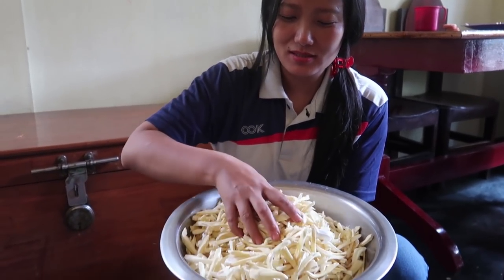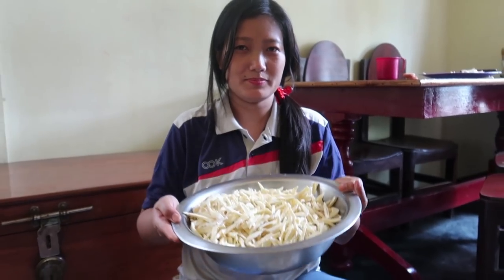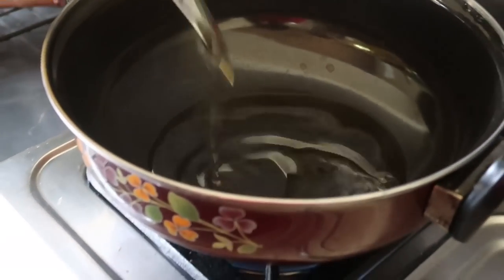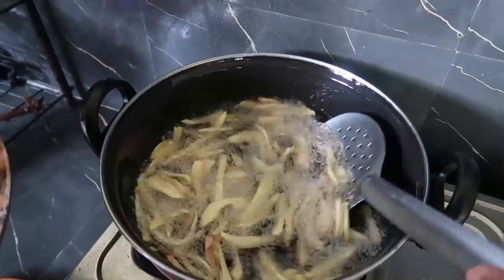Jack Fruit Chips | Crispy Jack Fruit Chips | Tasty Chips From Jack Fruit | Jack Fruit Recipe